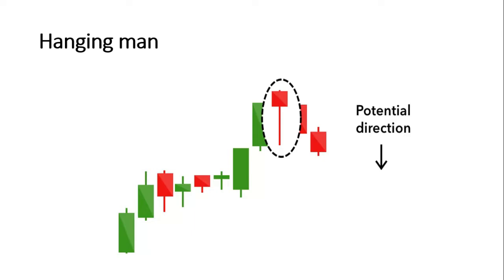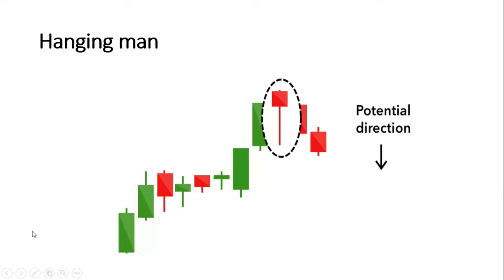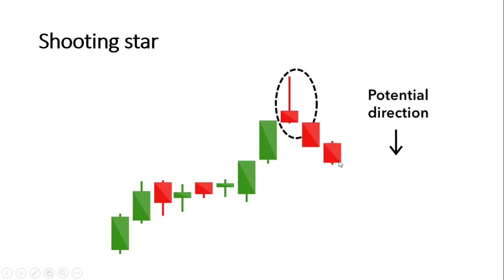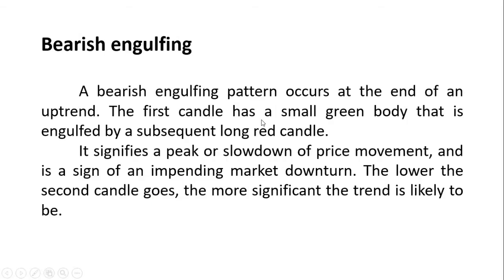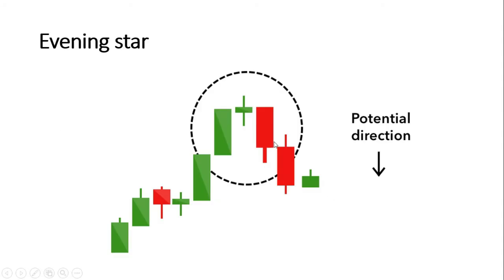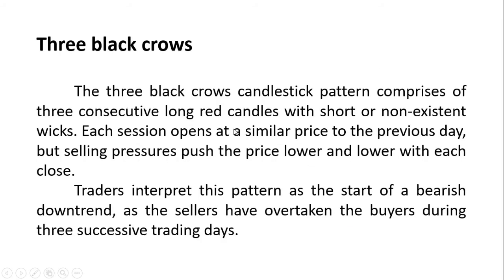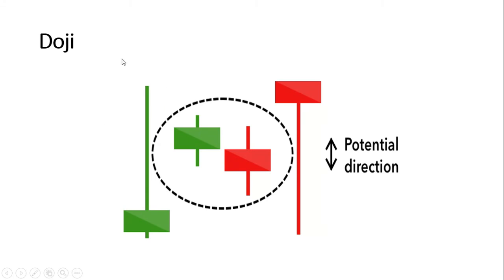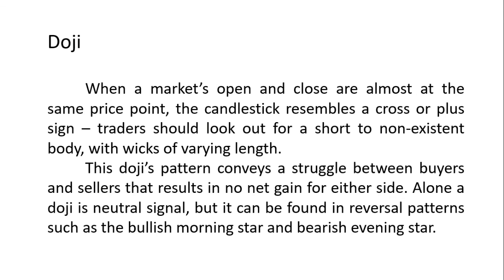Bearish Candlestick Patterns (English)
Hello guys
welcome to HM stocks
Our objective is to help you in the trading in stock market. we  believe that stock market is a very powerful source from where you can earn money easily. we will share our experience and update you with daily news which will help you to take decision in buying or selling of shares.